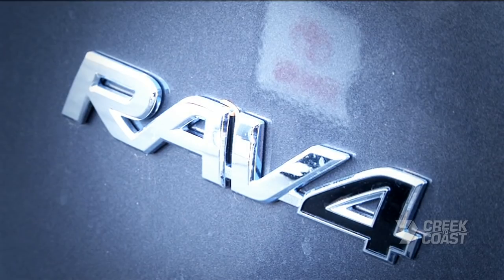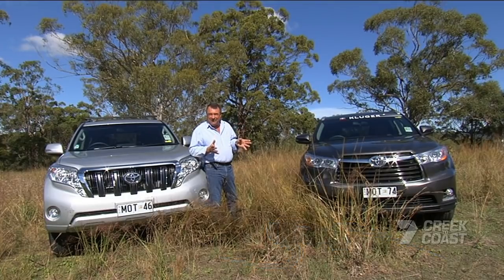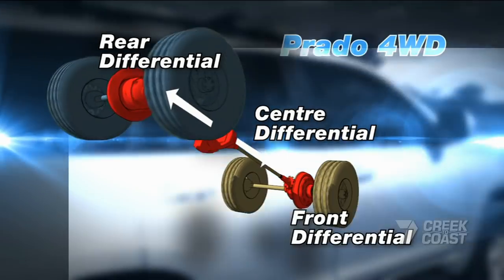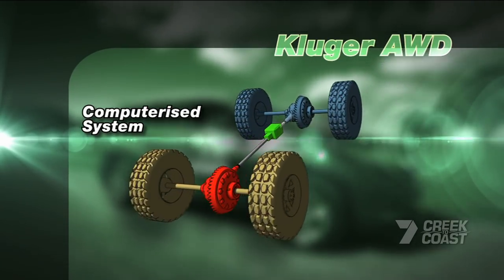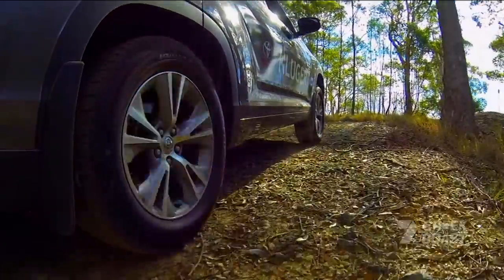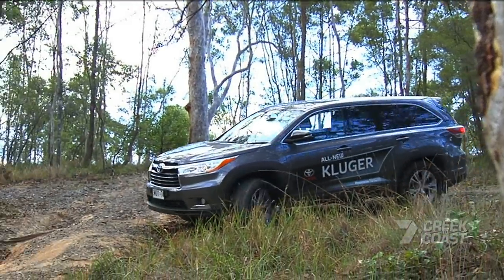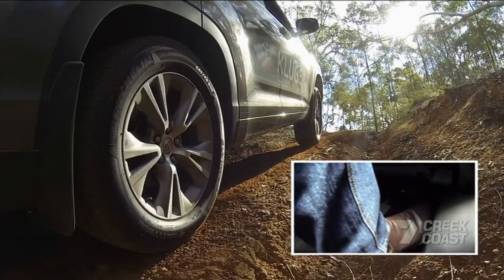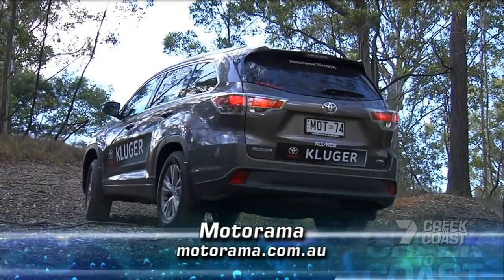Creek to Coast | AWD vs 4x4: What is the difference?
Ever wondered the difference between an All Wheel drive and a Four Wheel drive? Here Roger from Creek to Coast explains & shows the difference.